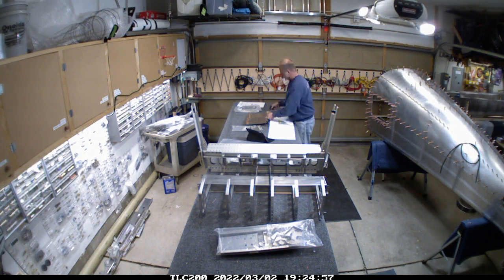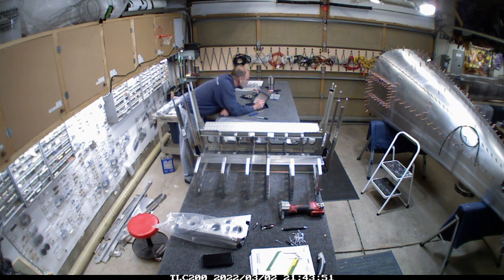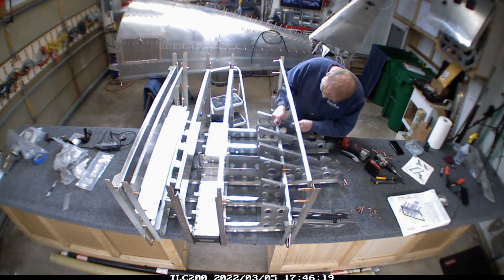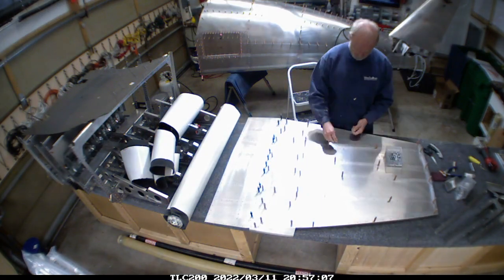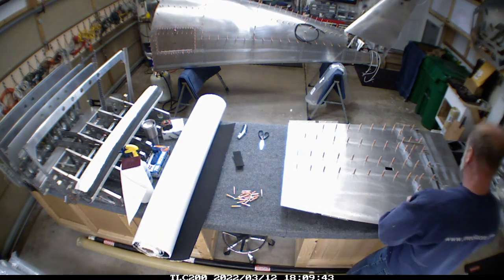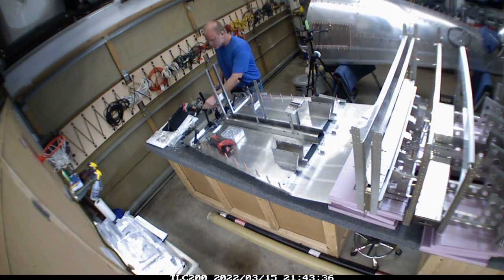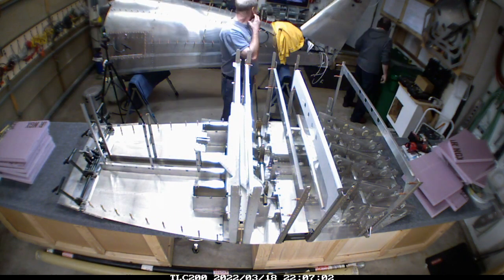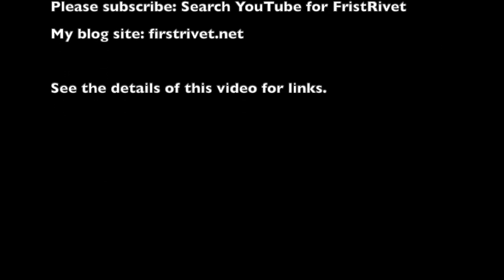Marching Forward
Late March 2022

I’ve managed to work through the luggage door for the airplane, get the floor panels together and attached to the wing spar.  Additionally I got up to working on the control torque tubes.

This channel is for my documentation of the build.  If you have questions or comments please feel free to do so below.